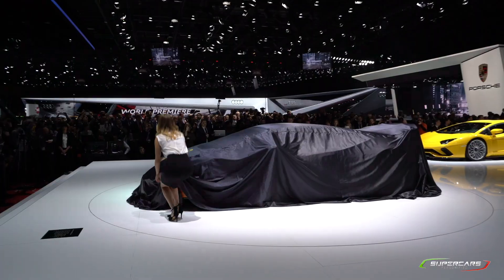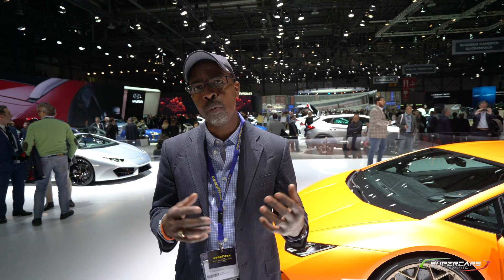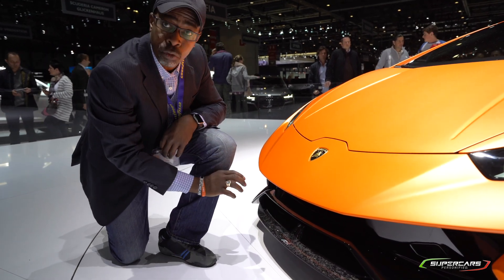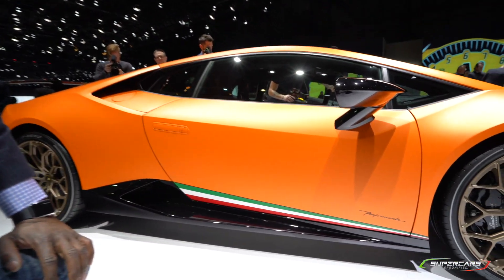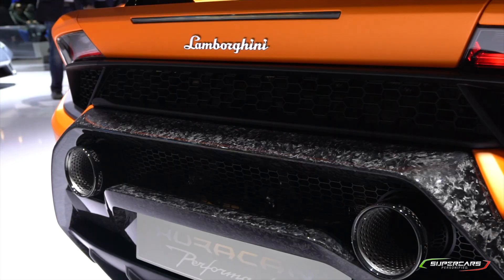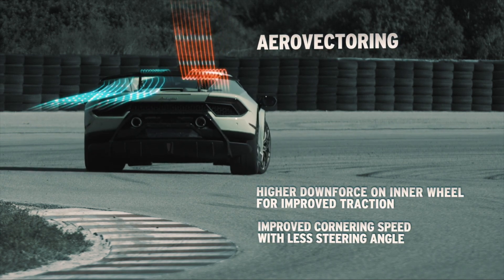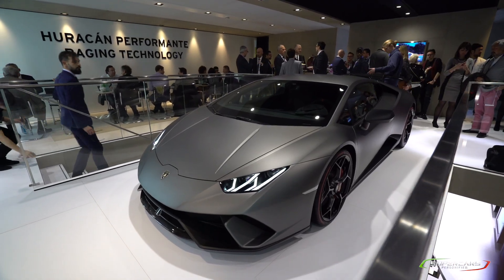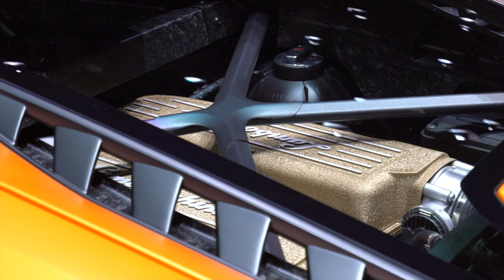How It Works: Lamborghini Huracan Performante Tech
Quick overview of what makes the Lamborghini Huracan Performante works.  The tech is pretty sick and no doubt will be copied by others

Editor: @Aalotmotive

Song used with permission:
Artist: Toby.  Track: Damn Son